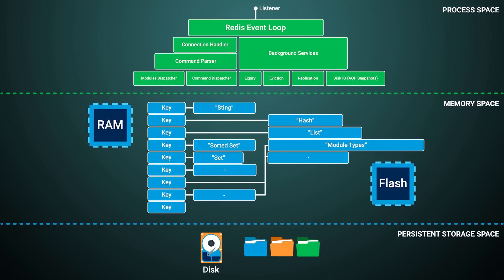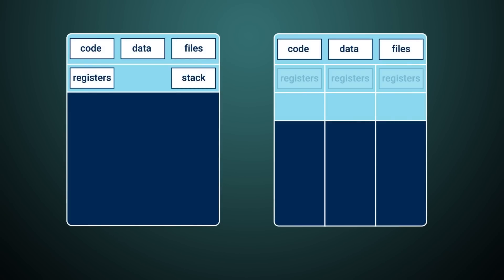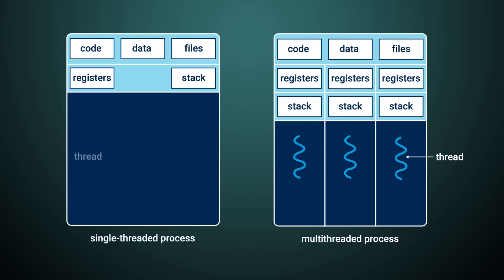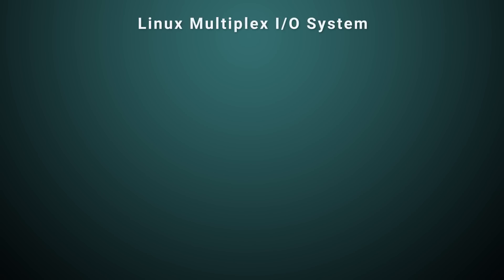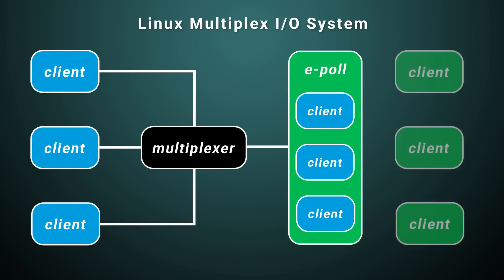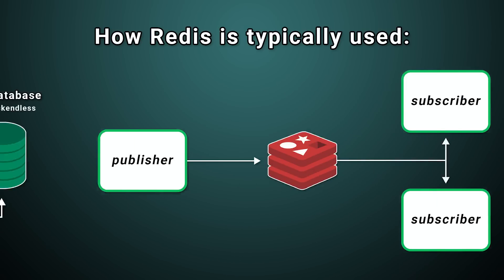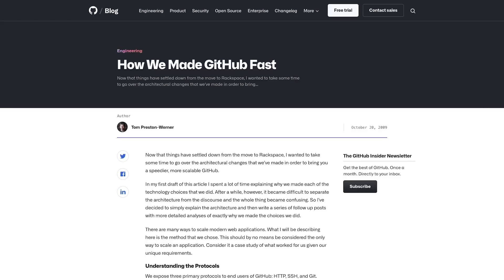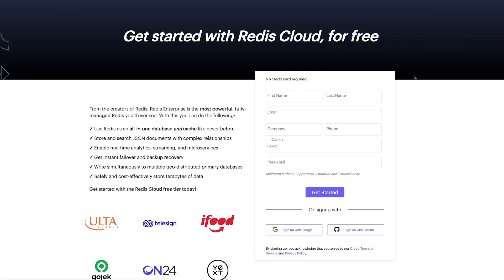Redis Explained | Devops Simplified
In this video, @gardiner_bryant covers Redis, an open-source in-memory data store used by developers as a database, cache, streaming engine, and message broker.

Chapters:
0:00 Introduction
0:17 Why is Redis So Fast?
0:58 What Makes Redis So Stable?
1:20 Single Threaded and Multiplexed Performance
2:08 How Redis is Typically Used
2:50 Deploy Your Own Redis Instance
2:58 Conclusion

Product: Akamai Developer, Redis, Open Source; @gardiner_bryant